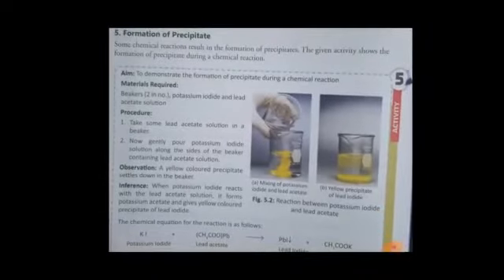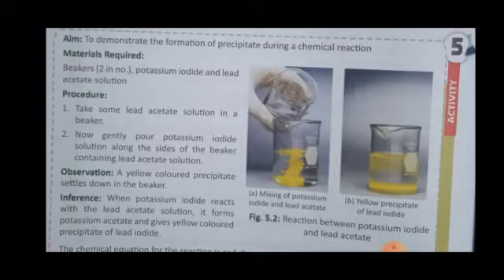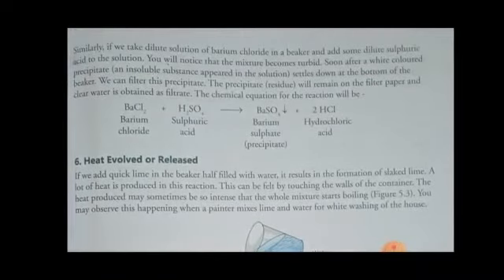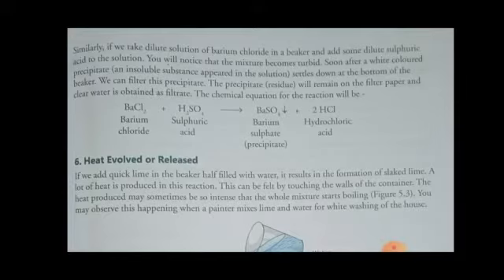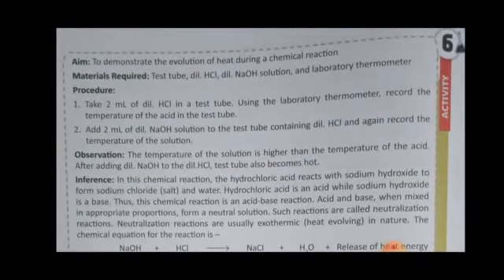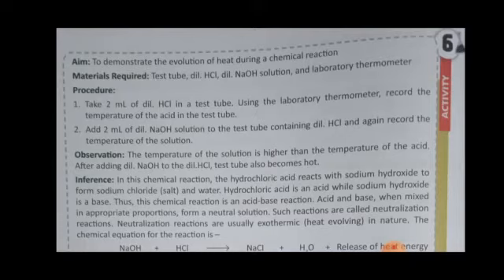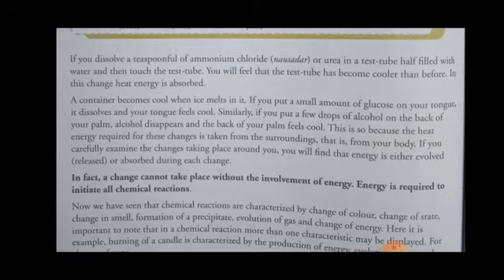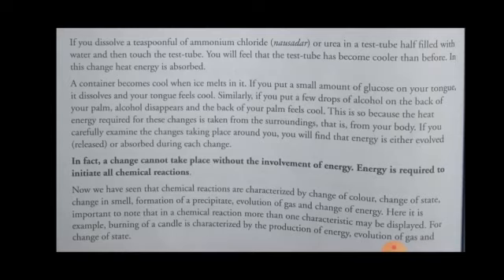Class 7 Chemistry Characteristics of chemical reaction Cont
M/s P B Chettri